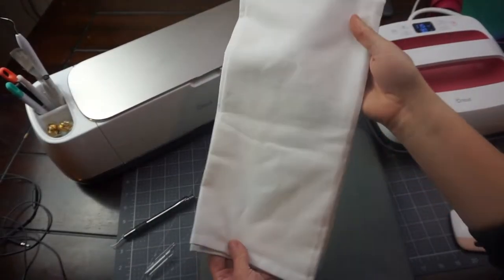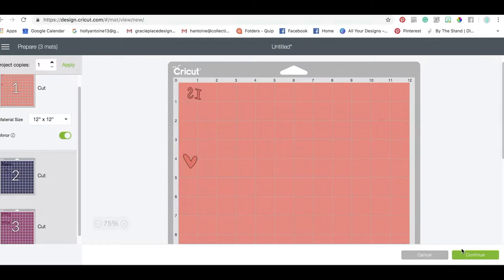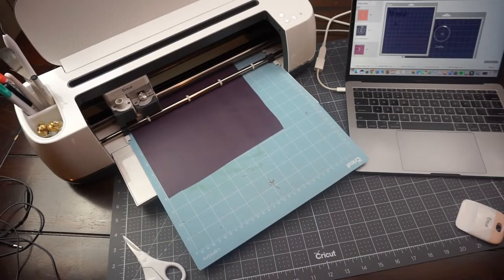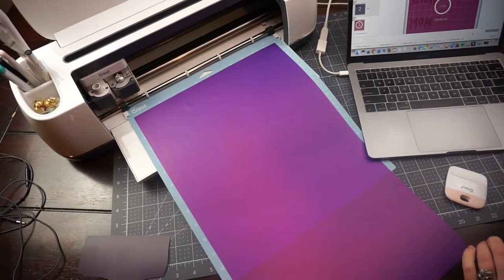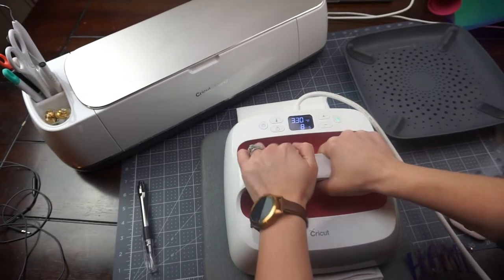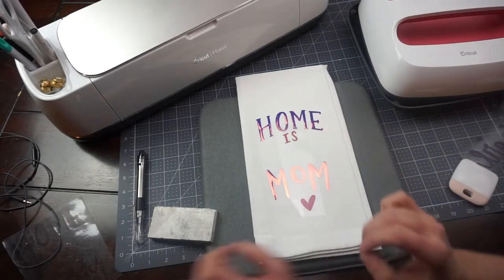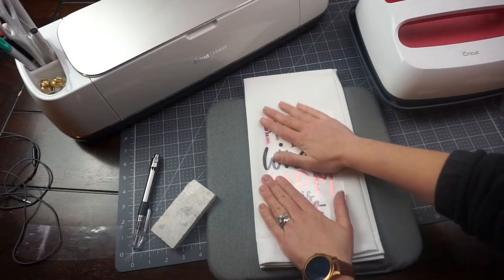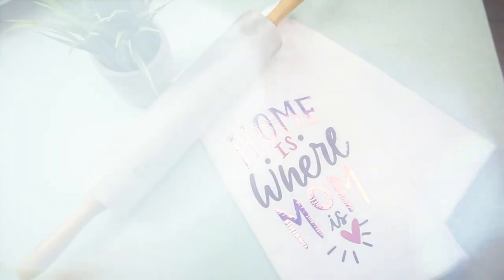How to Decorate a Mothers Day Tea Towel with HTV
Canadian DIY blogger, Holly Antoine, makes a sweet Mother’s Day kitchen towel using Heat Transfer Source’s new tea towel blanks.

Measuring 27” square, these towels are ideal for crafters who want top  quality 100% cotton, and is perfect for easy vinyl application.

👉👉👉  Show us some kitchen towels you’ve made!

And to get first dibs on incredible sales you don't want to miss (they sell out fast!), join our mailing list.

Stop by and say hi!                                                                                                                       Facebook Group Instagram